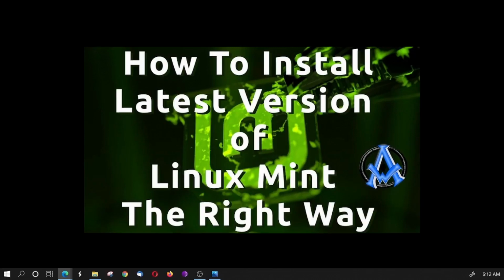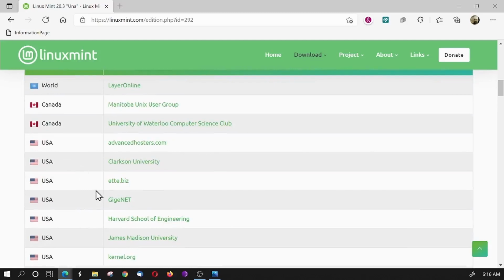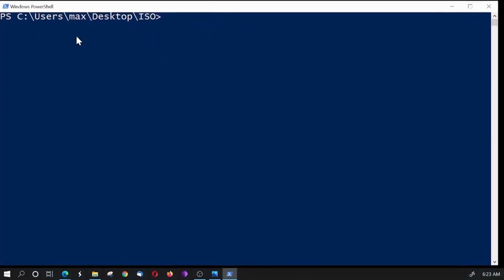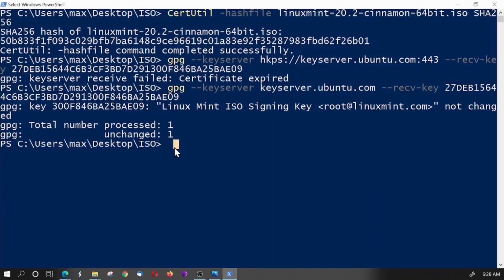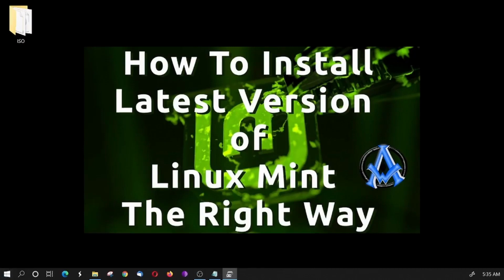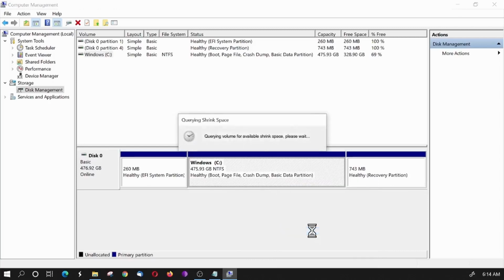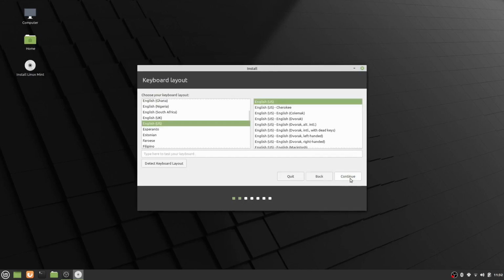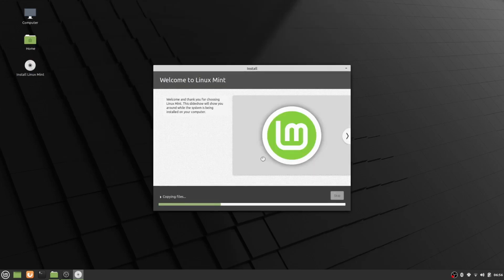How To Install Linux Mint | Create Bootable Flash Drive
In this tutorial, I will show you how to install Linux Mint and create a bootable flash drive. You can do this install a couple different ways, but I recommend backing up your current computer either way. Recently I created a tutorial on how to back up your Windows 10 computer. Windows 10 Backup Computer Files and Folders | Easy Instructions For Beginners (a1websitepro.com) Another thing that you want to note is if your computer is a 32 or a 64 bit operating system. This will let you know what version of Linux Mint that you can download.